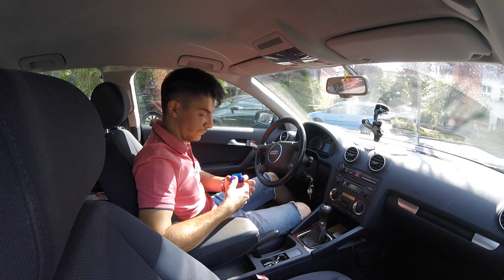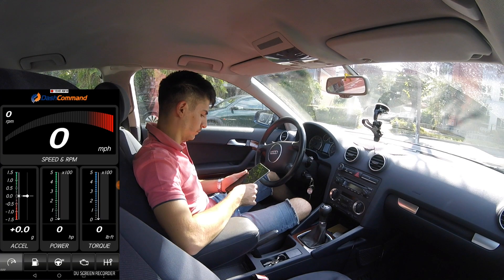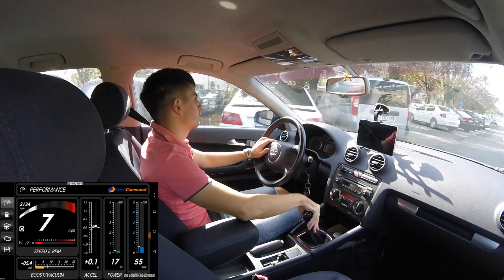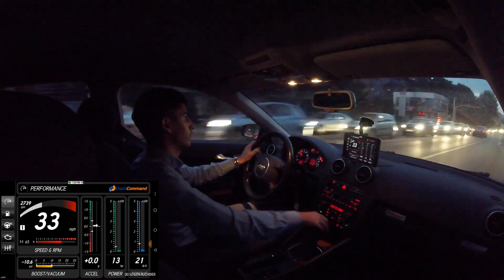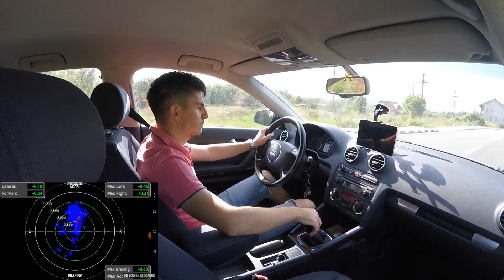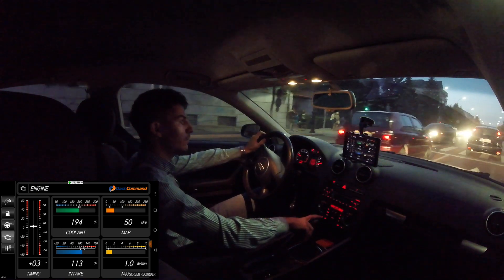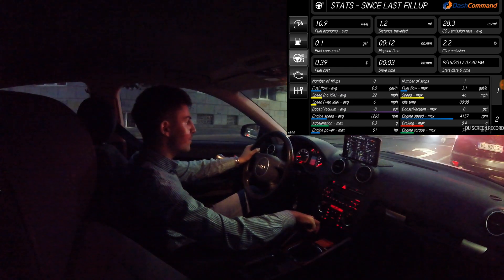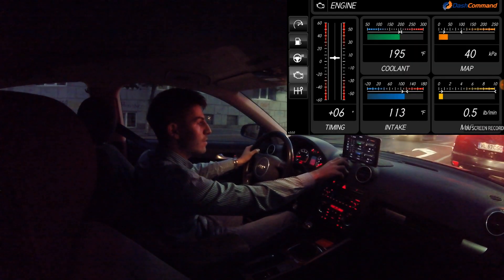Dashcommand ELM327 Bluetooth Review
I attached the ELM327 Bluetooth OBD2 device to my car and I connected it to my tablet. It's pretty handy and fun to have.

Video Gear

Main Camera - Panasonic DMC G7
Lens - Lumix 25mm ASPH f1.7
Second Camera - GoPro 5 Session
Audio Recorder - Zoom H4n Pro
Condenser Microphone - Audio Technica AT2020
Headphones - Audio Technica M50x
Microphone Arm - Neewer